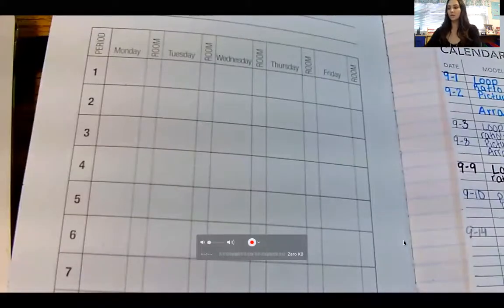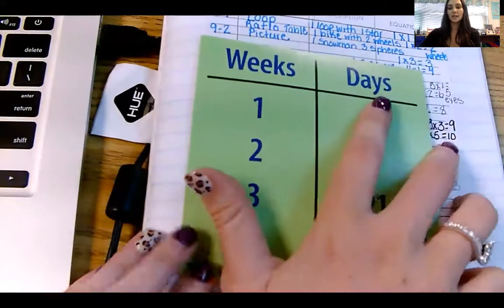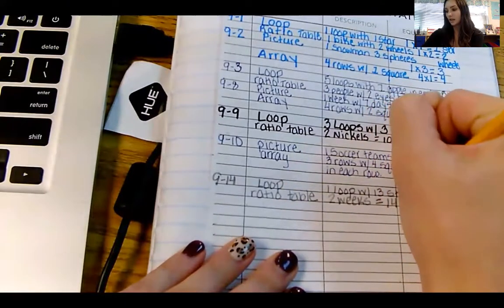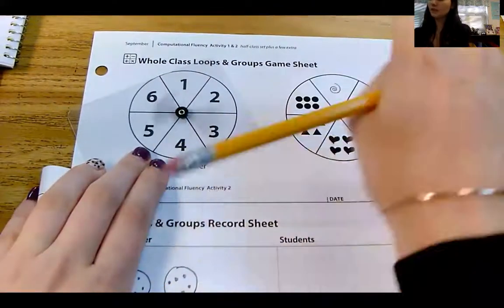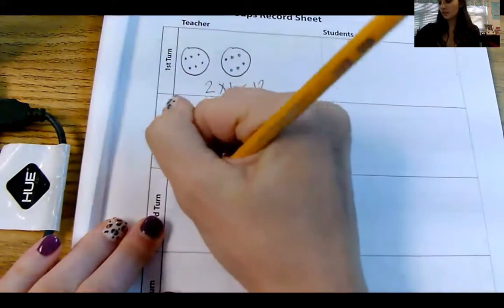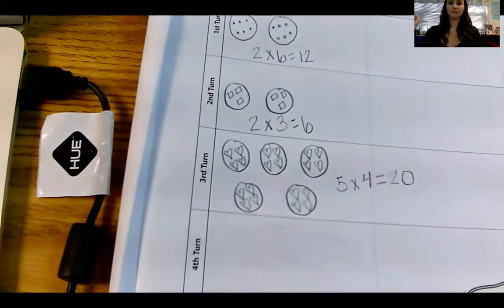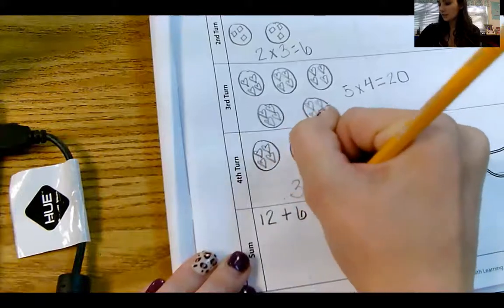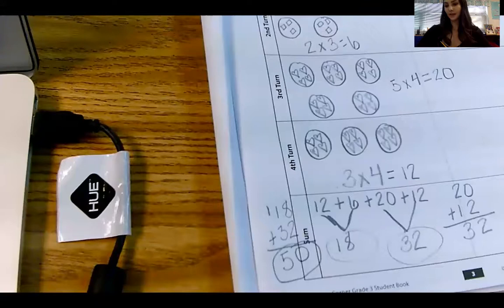Number Corner 9-14